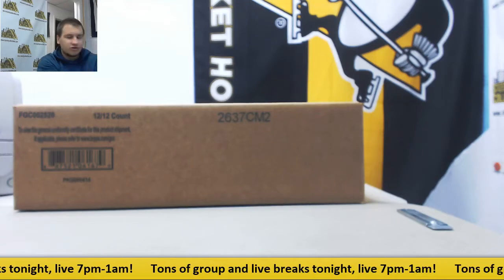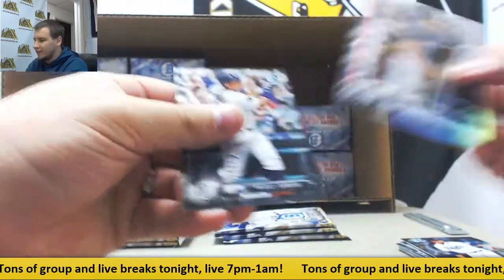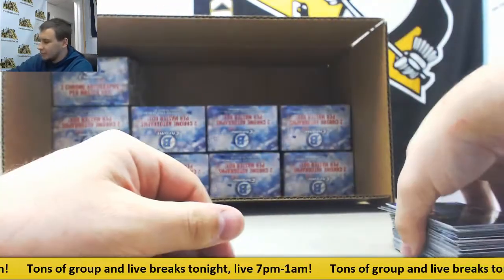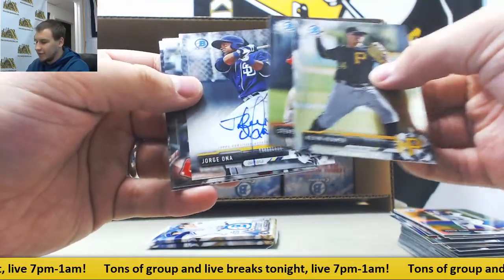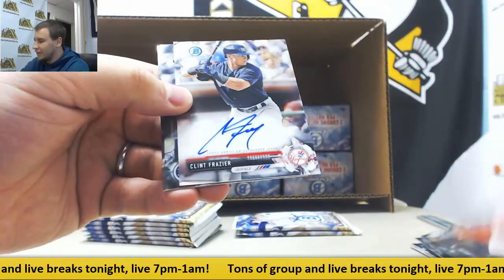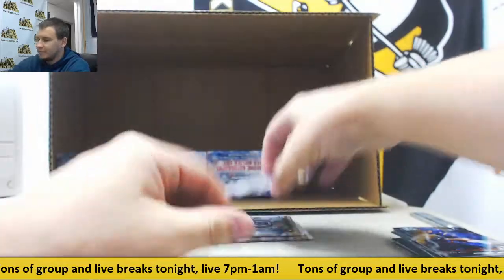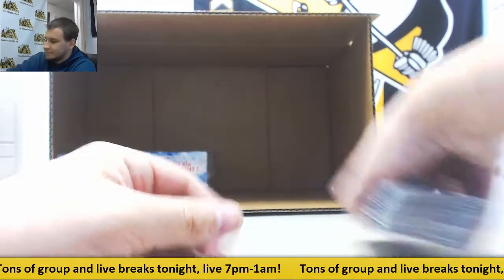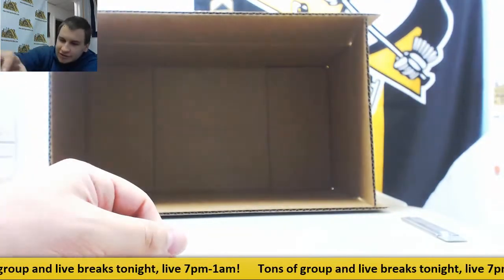2017 Bowman Chrome Hobby 12-box Case PYT Group Break #5